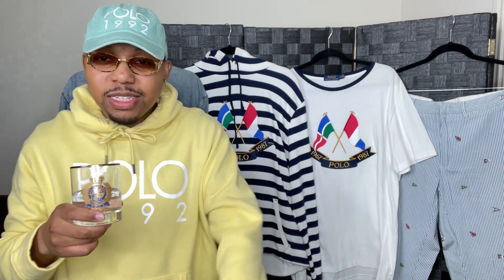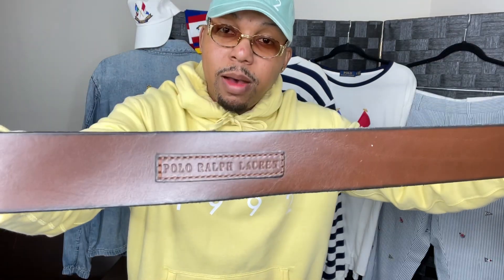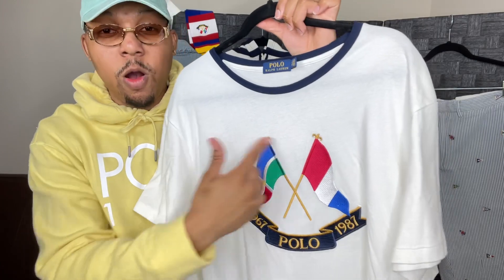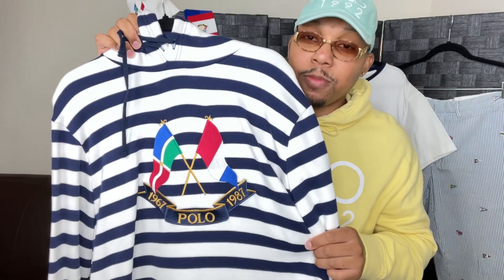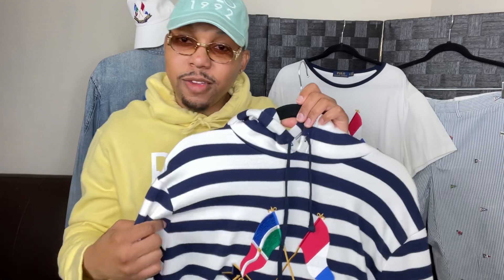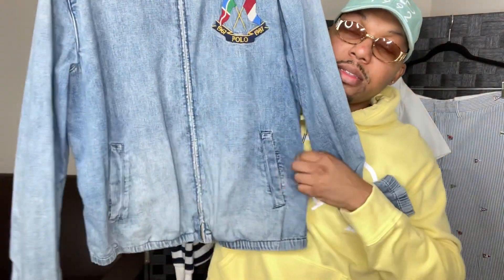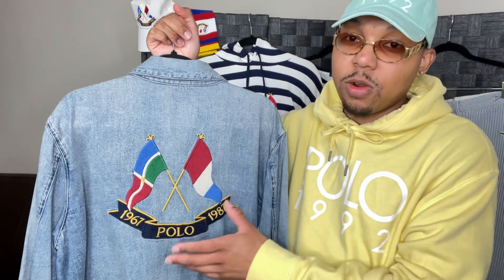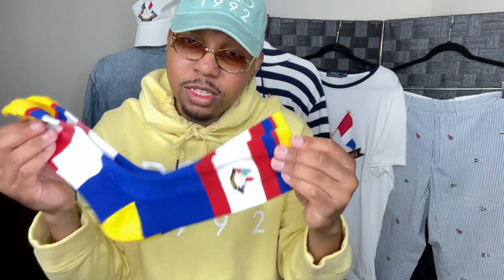(POLO Collection) Put On Lay Outs Ep.7: “Anniversary Flags” by Semi Six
Thanks!

Thanks!